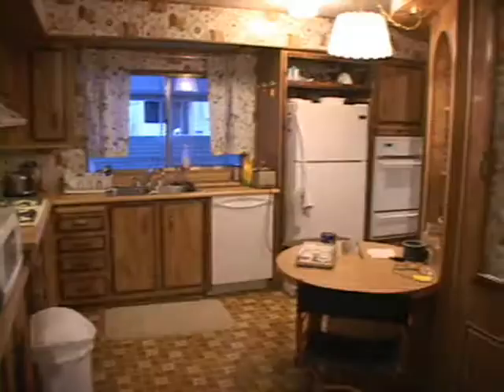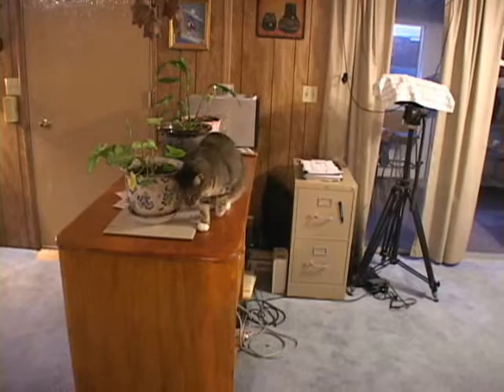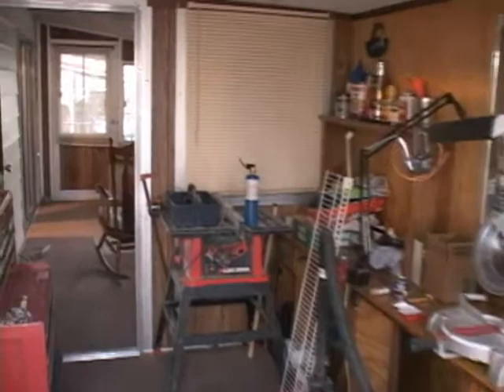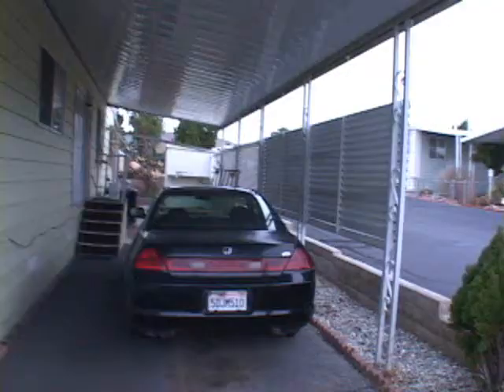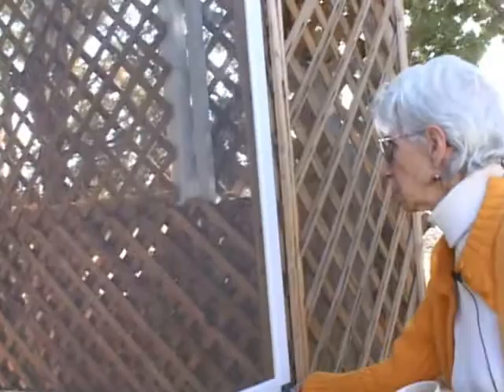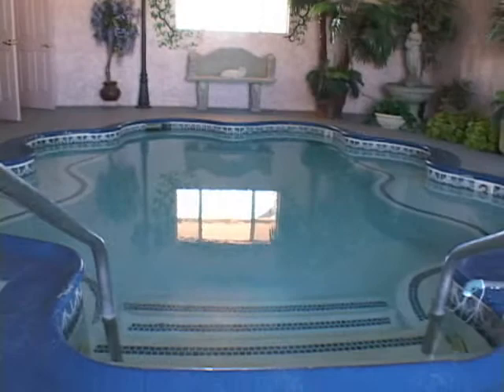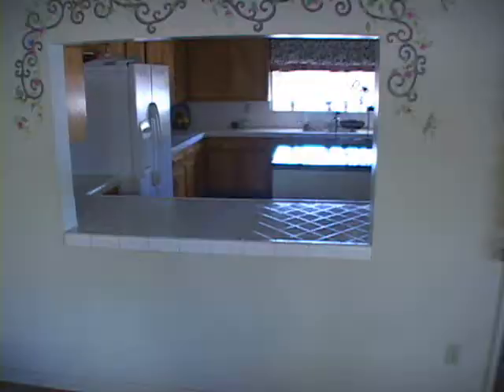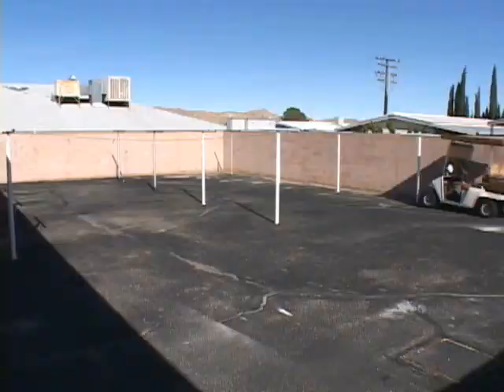Home For Sale Aztec MHP Yucca Valley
Anne Beattie of Century 21 Mirage takes us on a virtual tour of a beautiful 2 bedroom manufactured home listed for sale in a 55 plus mobile home park in Yucca Valley California.  We also get a look at the clubhouse with the pool, hot tub, sauna, weight room, kitchen and the rest.  There are many advantages to living in a community such as the one shown in the video. Retired people especially like living at Aztec MHP because of the safe, clean environment. The home shown is nearly 1500 square feet plus the outside covered areas and is a real bargain at the asking price.